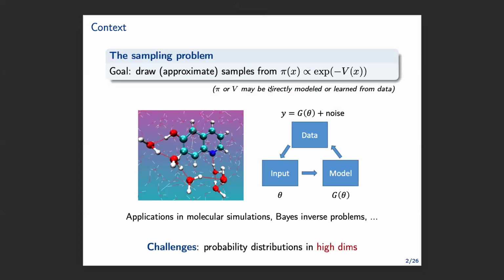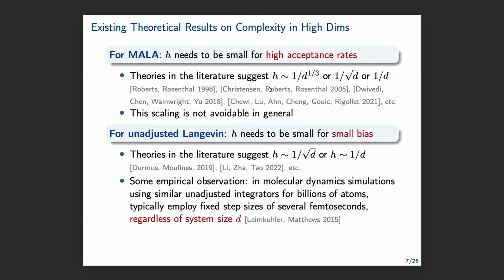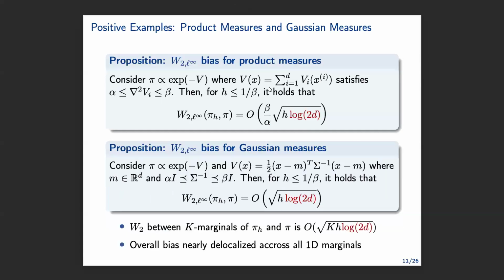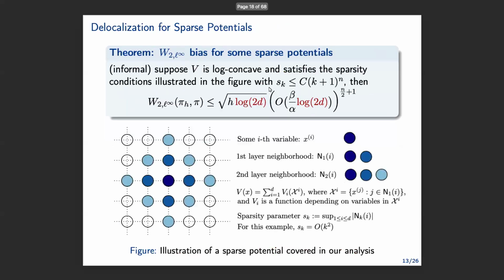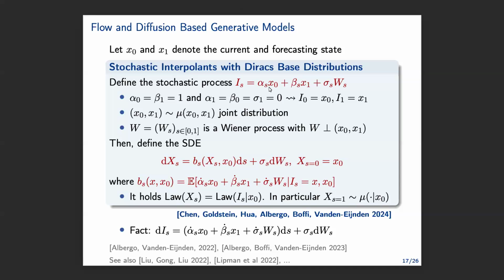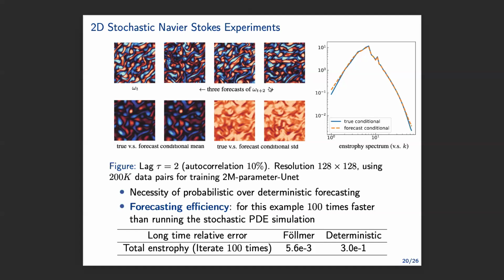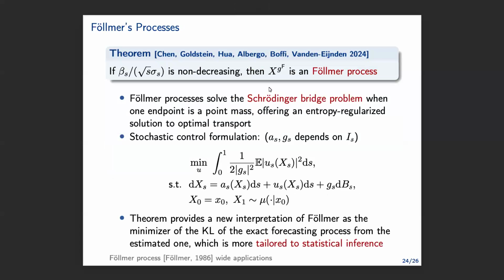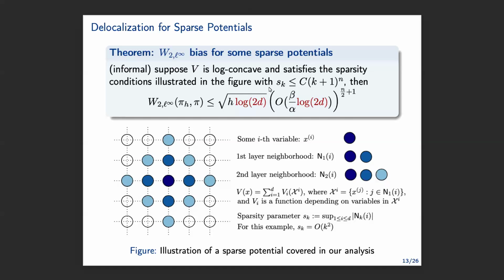On efficient, approximate sampling for high dimensional scientific computing – Yifan Chen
Speaker: Yifan Chen

"On efficient, approximate sampling for high dimensional scientific computing"
Abstract:Estimating and sampling from high-dimensional probability distributions is a fundamental yet challenging task in scientific computing and machine learning. Approximate, biased algorithms appear empirically more efficient and scalable than unbiased, exact methods. This talk presents novel theoretical results showing that the biased unadjusted Langevin algorithm can achieve nearly dimension-independent complexity when the quantity of interest depends only on low-dimensional marginals, contrasting with unbiased Metropolis-adjusted schemes. We also explore other dynamics of probability distributions and their biased numerical approximations, especially for sampling Bayesian posteriors in inverse problems. These approaches leverage gradient flow structures, variational inference, Kalman methodology, as well as recent advances in generative modeling, all supported by theoretical foundations. The efficacy of these approximate sampling methods for probabilistic inference is demonstrated through several large-scale scientific applications.